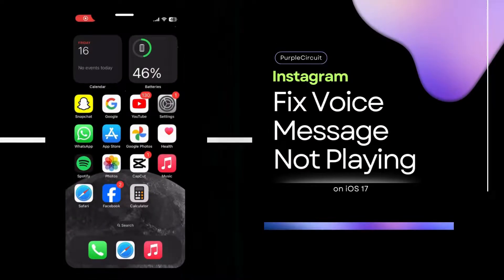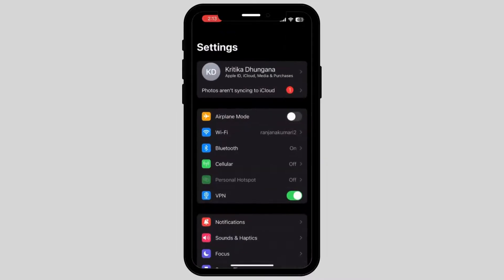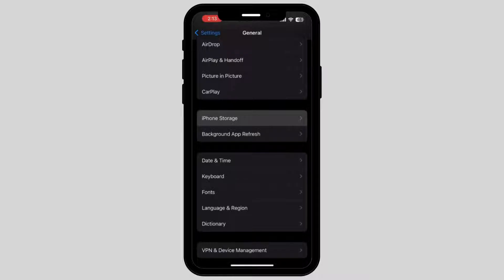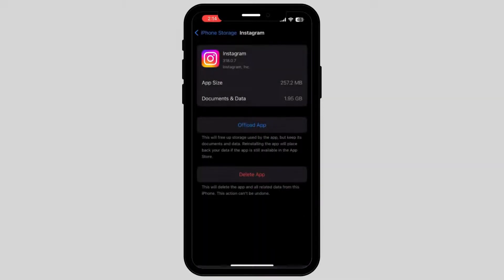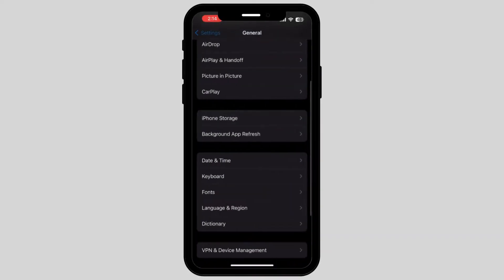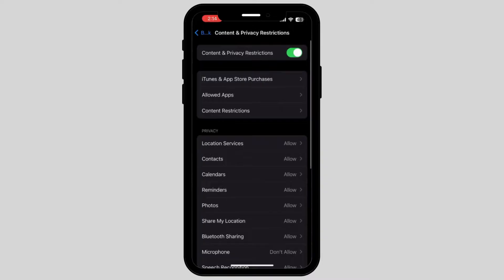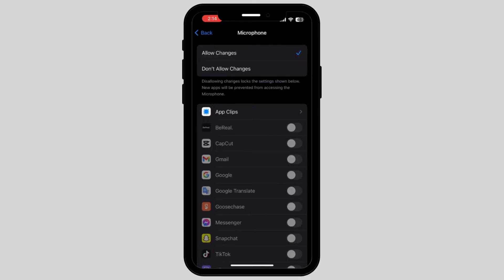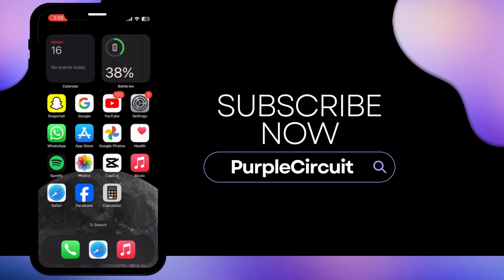How to Fix Instagram Voice Message Not Playing on Your iPhone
"Struggling with Instagram voice messages not playing on your iPhone? You're not alone! In this comprehensive guide for 2024, we dive into the most effective solutions to fix this common issue. Whether you're dealing with a glitch, an app error, or unknown problems, this video is your ultimate resource.

In this detailed tutorial, we'll cover:

- Step-by-step troubleshooting methods to fix voice message playback issues on Instagram.
- Understanding common causes why Instagram voice messages won't play on iPhones.
- Tips for maintaining your app and device for optimal performance.
- Expert advice on preventing future issues with Instagram voice messages.

Don't let technical glitches interrupt your Instagram experience. This video will walk you through every necessary step to ensure your voice messages play smoothly on your iPhone. If you've been asking, 'Why won't Instagram voice messages play on my iPhone in 2024?' - you've found the right video.

Watch now and say goodbye to voice message playback issues!